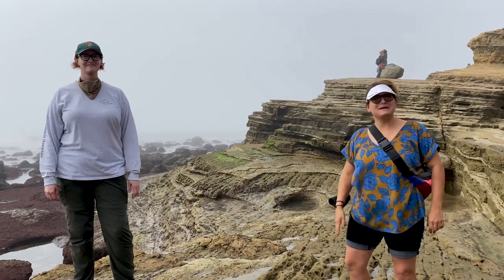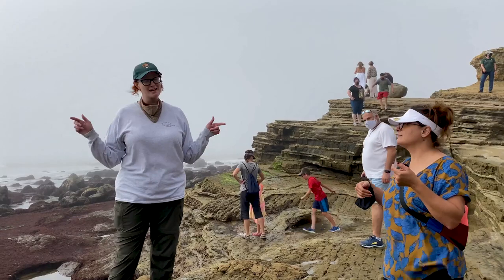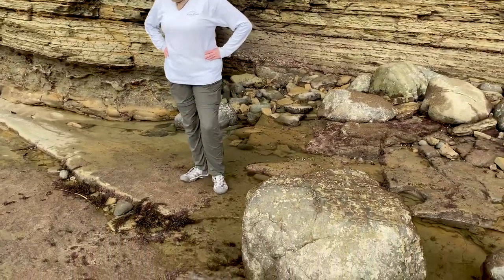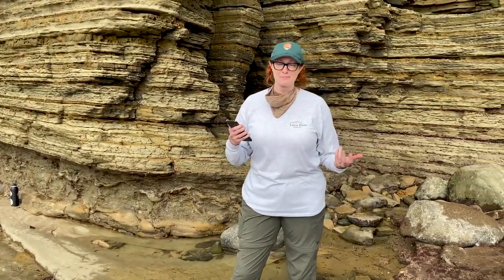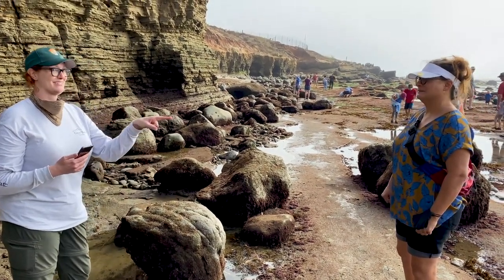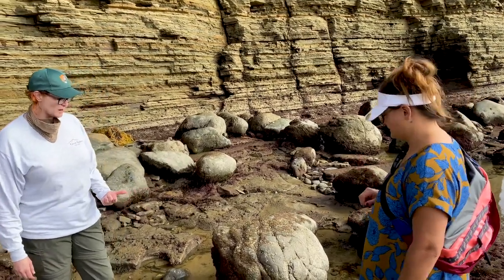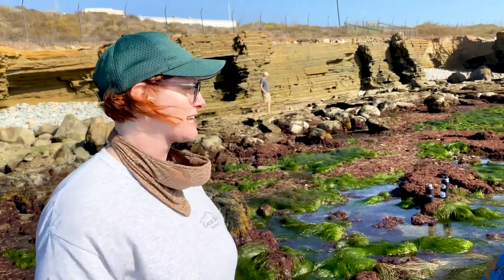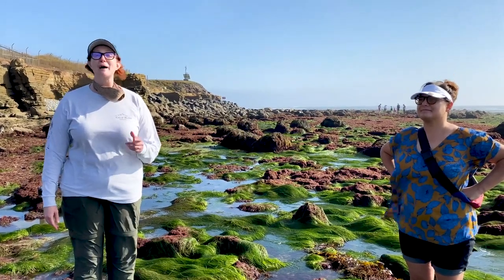Tidepool Treasure Hunt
Low tide at Cabrillo National Monument reveals a hidden world of fascinating creatures. Join The Nat's Community Engagement Manager, Lauren Marino Perez and Cabrillo National Monument Biologist and Science Educator, Sam Wynns for a field trip to the rocky intertidal zone. Explore the diverse adaptations of tidepool life and learn how you can help science by uploading your nature photos to iNaturalist.

The San Diego Natural History Museum
Preserving this amazing place we call home since 1874.